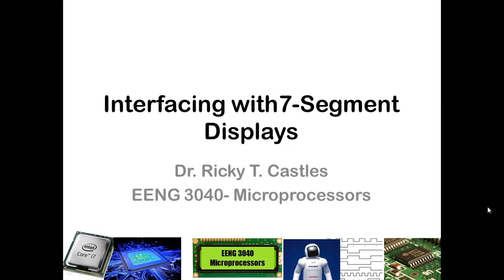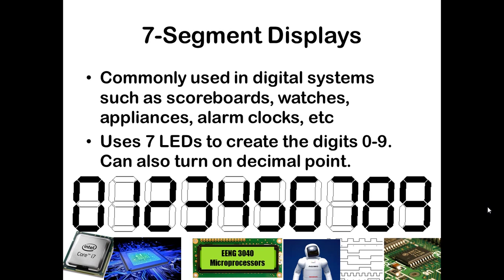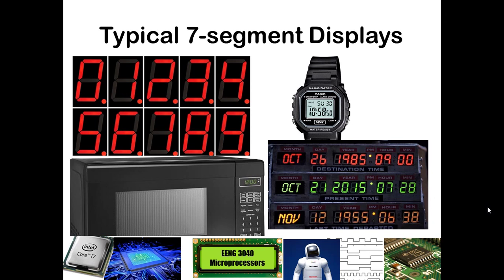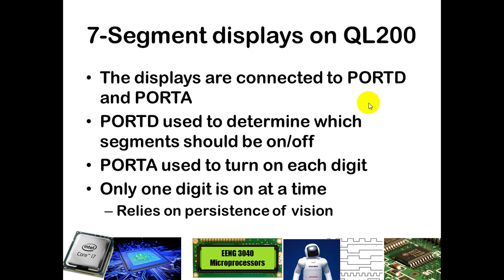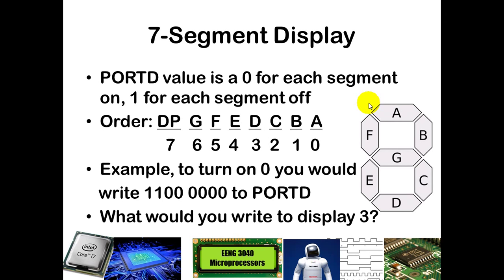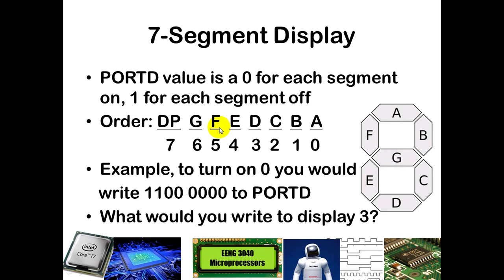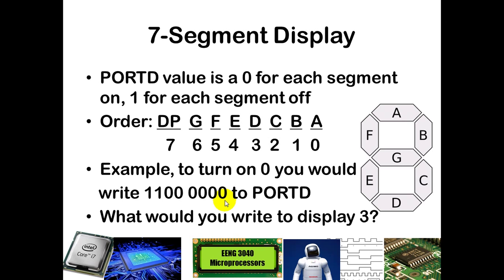Interfacing with 7-segment displays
Discusses how to interface a microcontroller with 7-segment displays.  Video 1 of 3